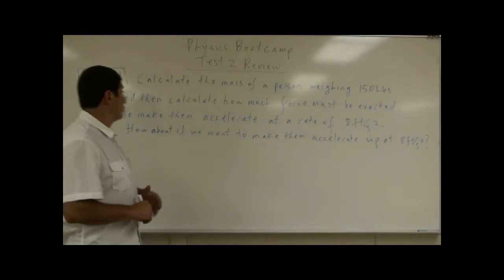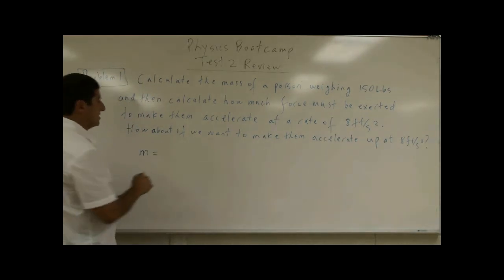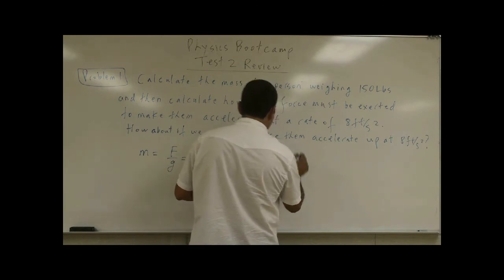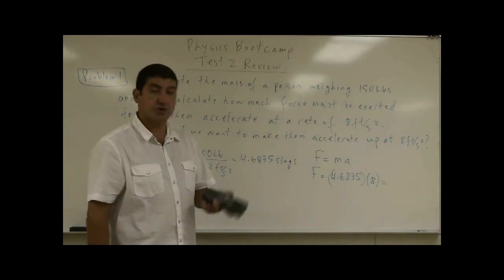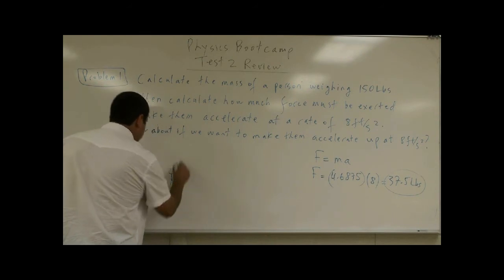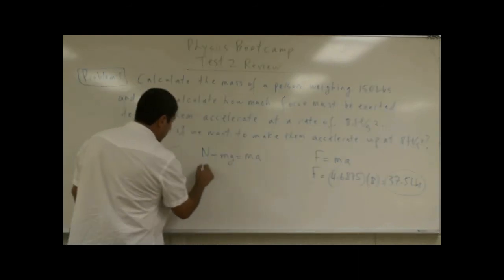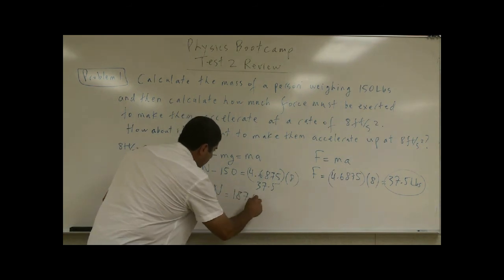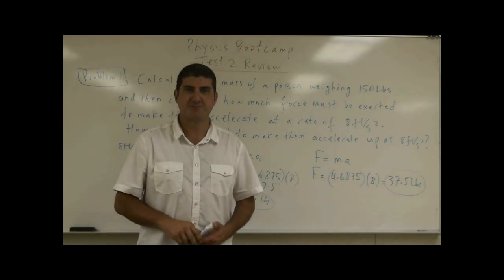PhysicsBootcampTest2ReviewP1(Newton's Laws and Units).avi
This video is part of the Physics Bootcamp series.  It covers the first problem of the second review test for this course.
Calculate the mass of a person weighing 150 lbs and then calculate how much force must be exerted to make them accelerate at a rate of  8 ft/s2.  How about if we want to make them accelerate up at 8 ft/s2?